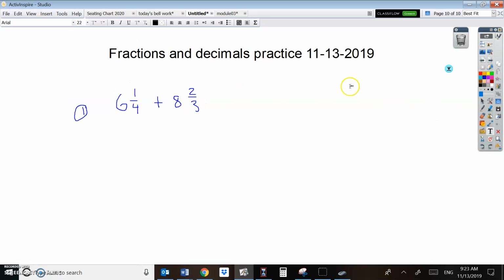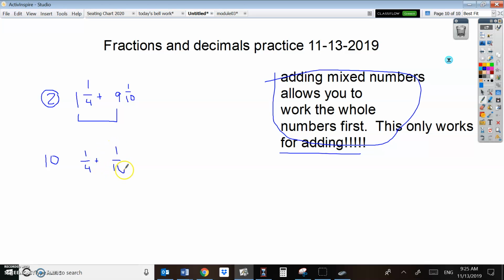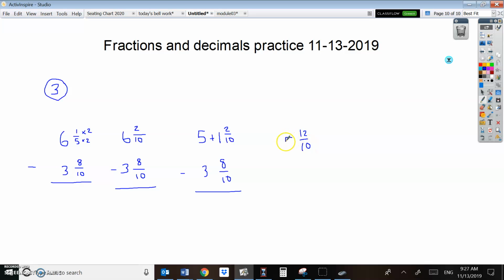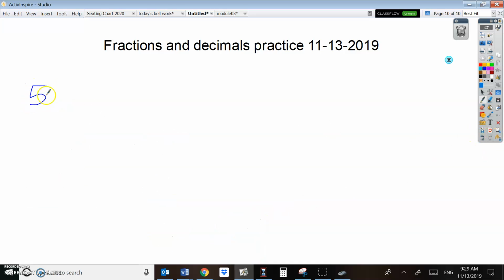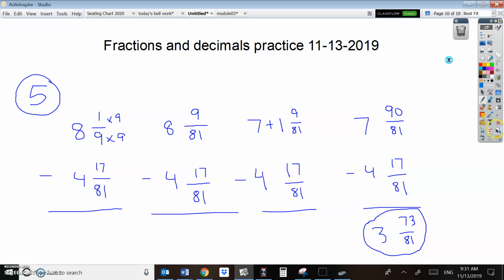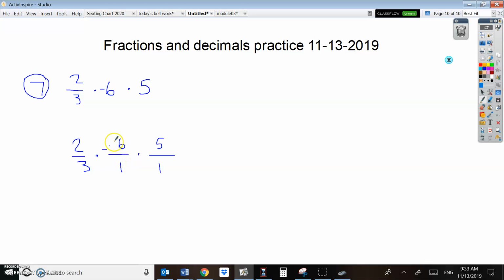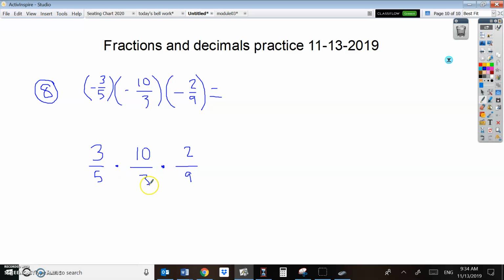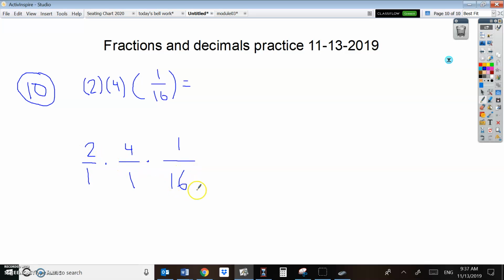Fractions and decimals practice 11-13-2019